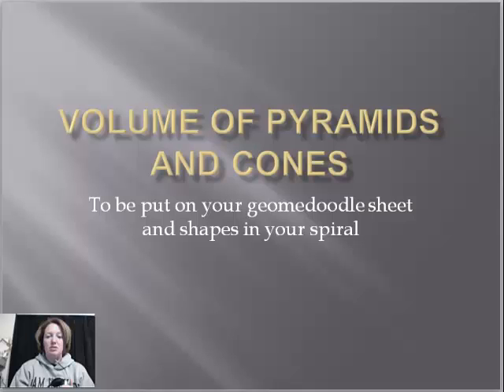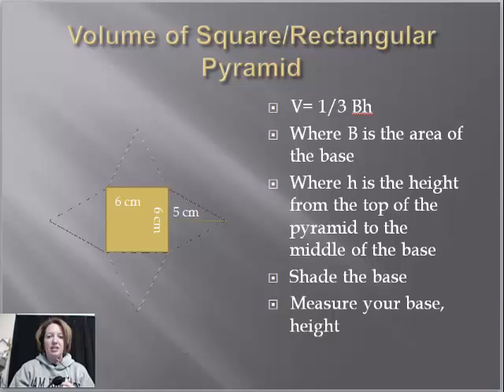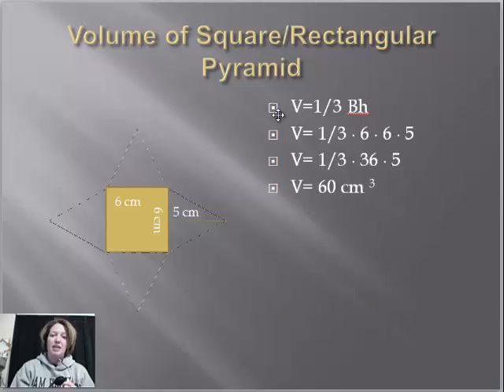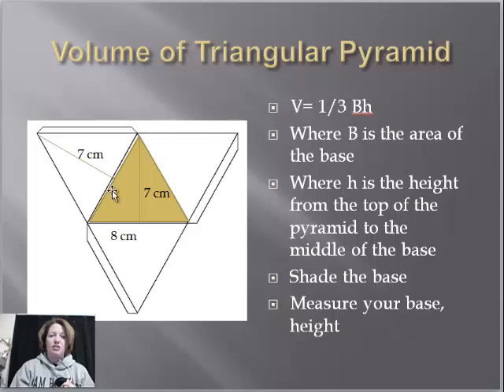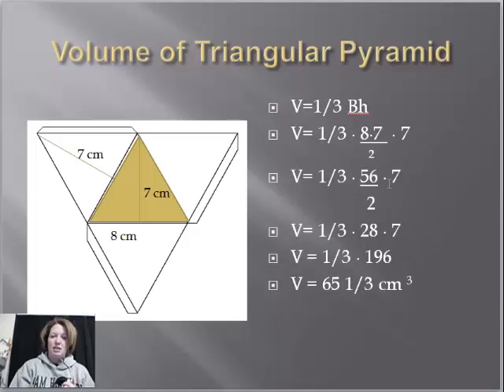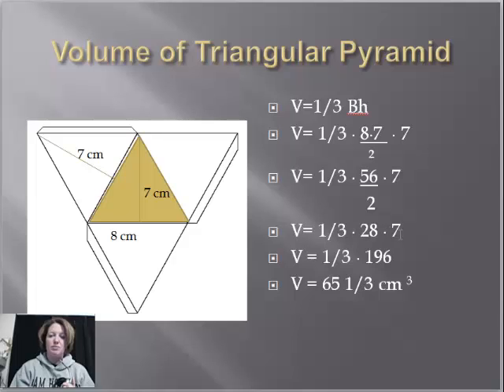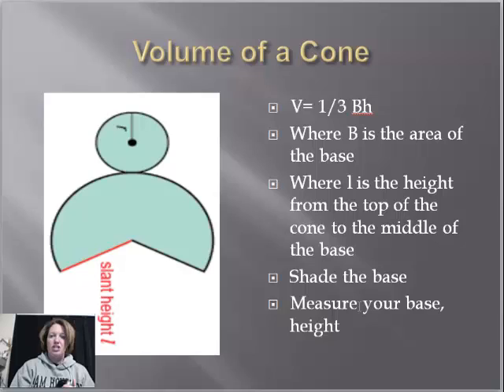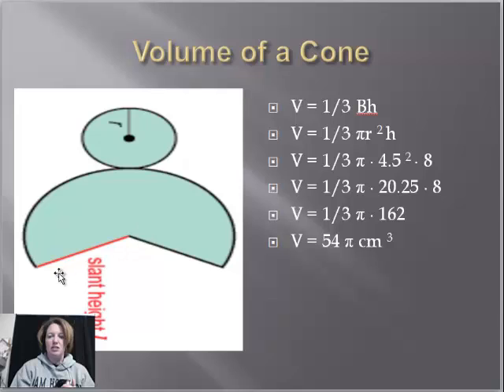volume of pyramids and cones